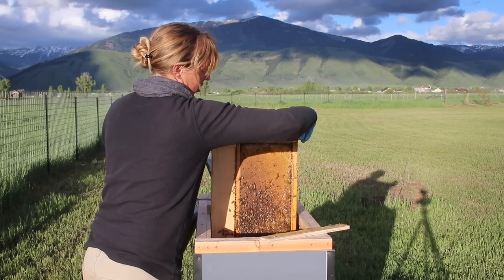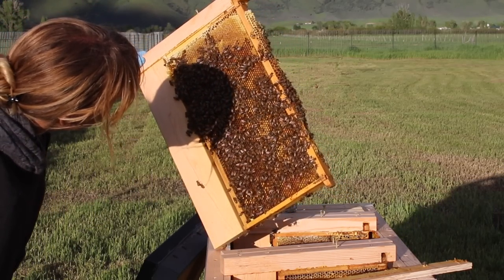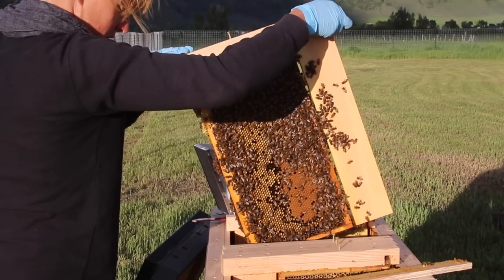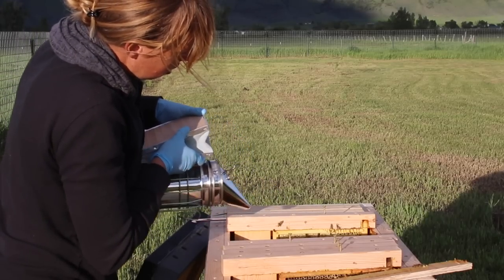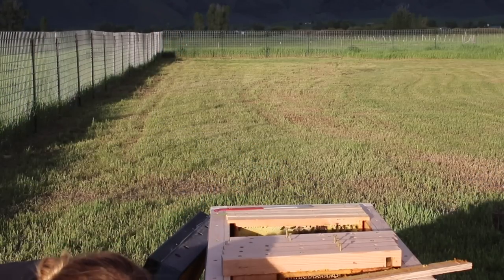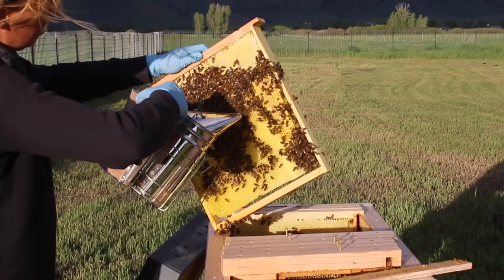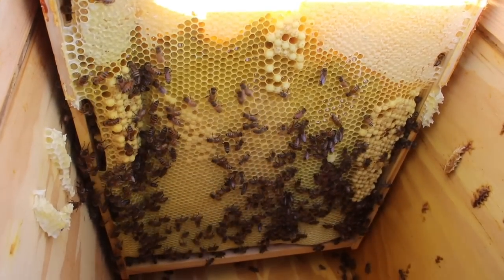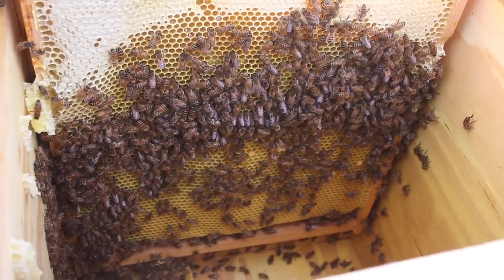The Honey Bees are Filling their New Horizontal Hive with Baby Bees, Honey, and Pollen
A look at the work the honey bees have done since the last check inside the hive. They are rapidly filling out their new horizontal hive!